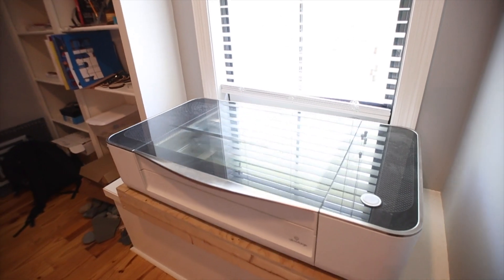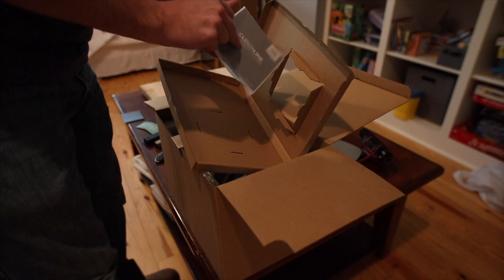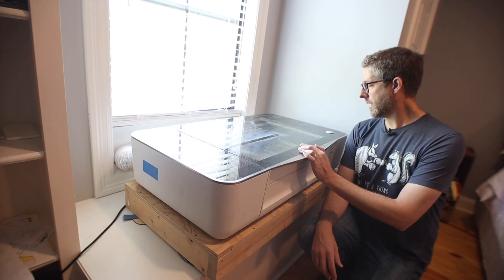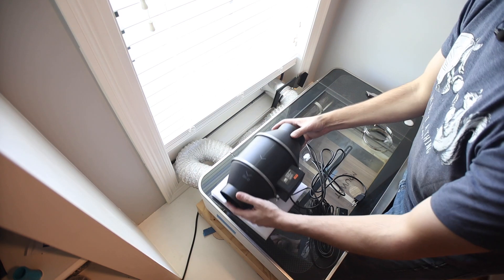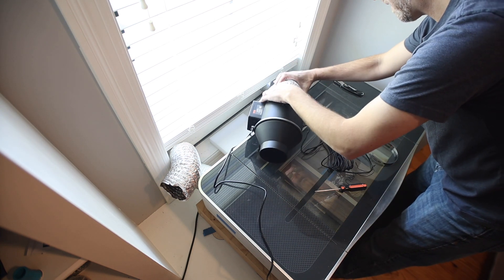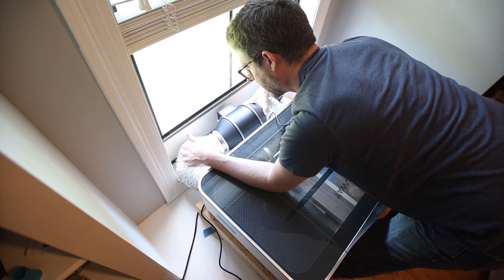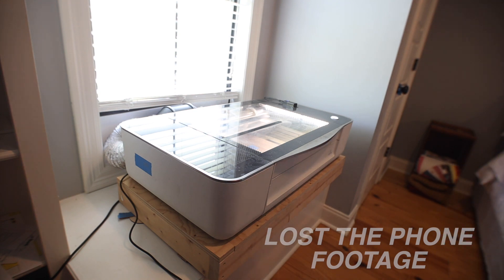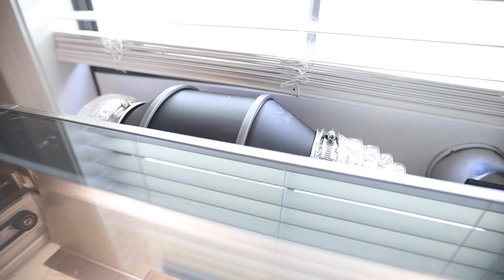FAN UPGRADE GLOWFORGE LASER ENGRAVER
The stock exhaust fan that comes on the Glowforge laser engraver is pretty loud, especially when it gets some build-up on it. In this video, I'm upgrading the fan in the Glowforge Basic laser engraver to make it much, much quieter.

Inline Fan
Wire Cutters
Utility Knife
Hose Clamps: (for extras)
Blast Gate

-Thumbs up: tells YouTube you liked it and they show it to more people
-Share the video: This really helps me get in front of new people